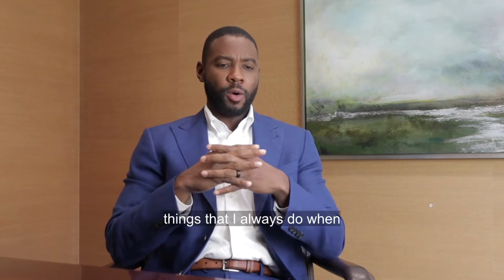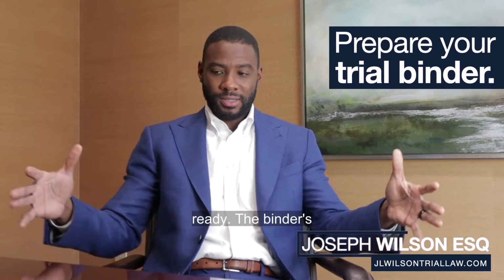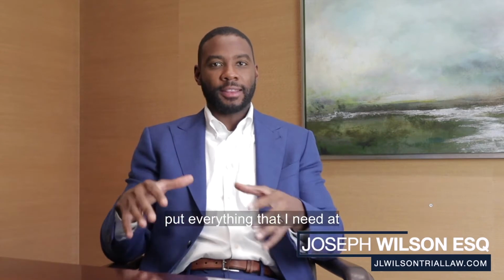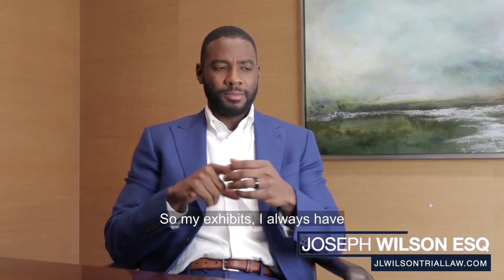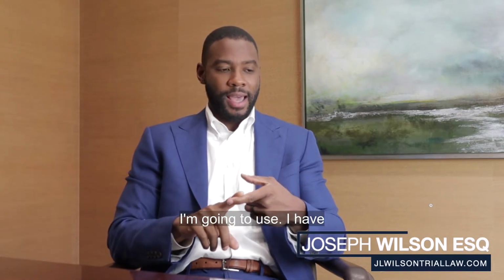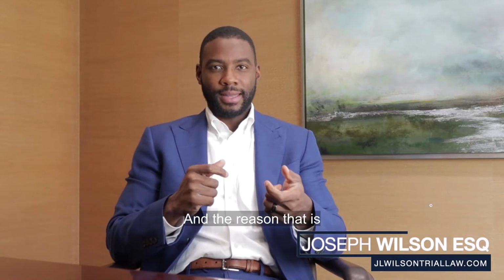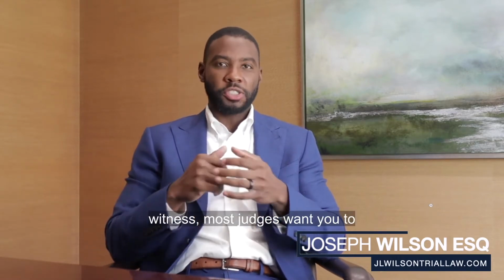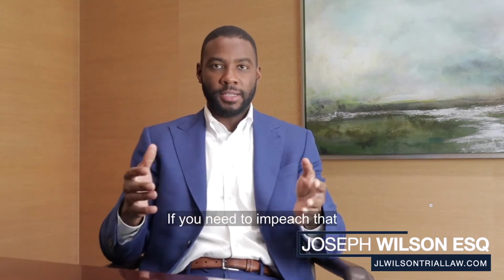Trial Series | Preparation is Key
This is part 1 of our jury trial series where I am giving practical tips on being more effective at trial. This video breaks down what I do to prepare for trial. This is also important for clients to know so that they truly understand what trial entails before they tell their lawyer “I just want to go to trial and let a jury decide!” Which we tend to hear a lot😅. Check it out!